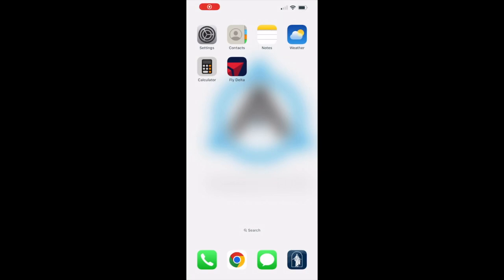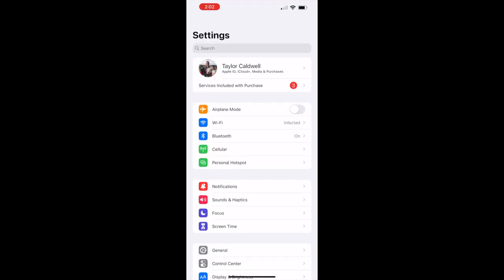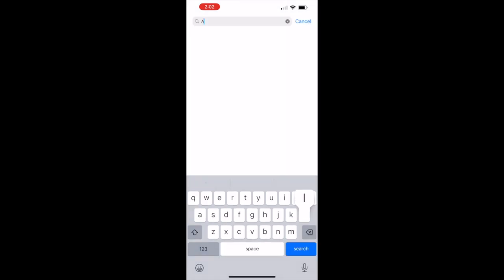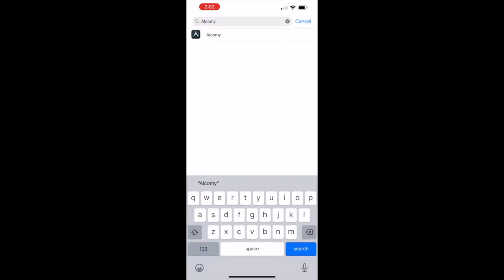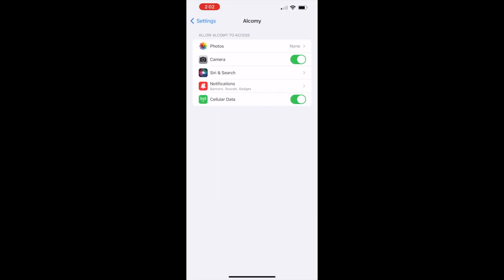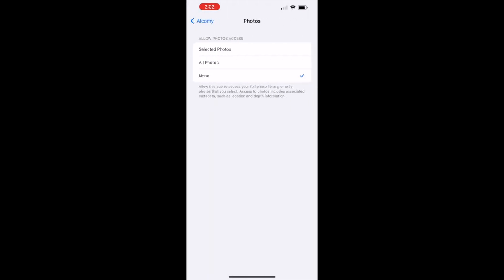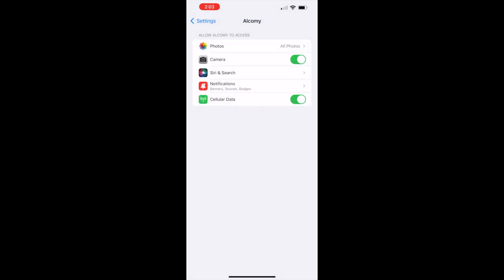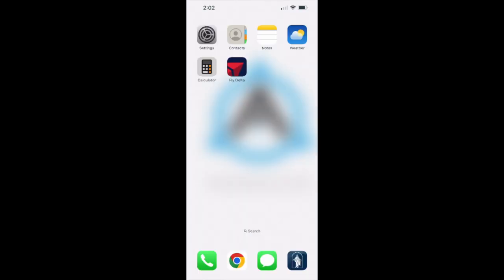Granting access on an iOS device to upload images to Alcomy